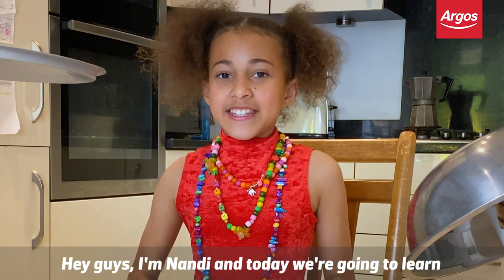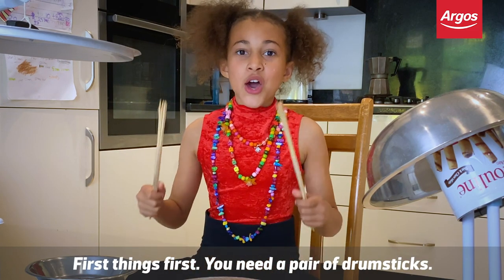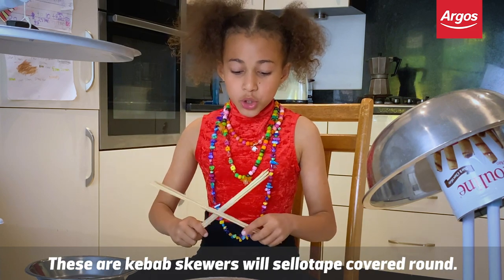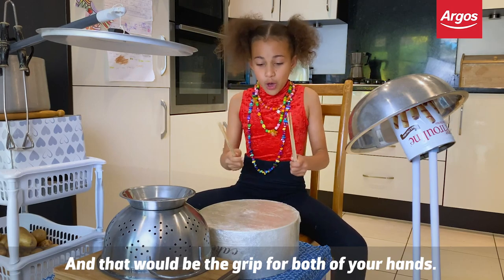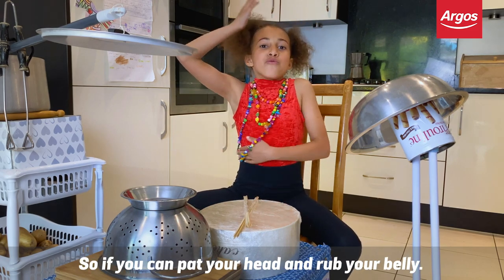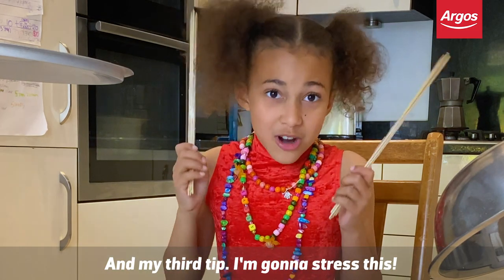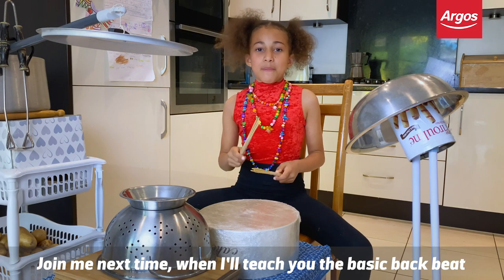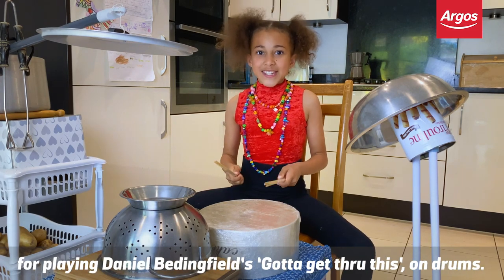DrumFromHome Lesson 2: Tips for beginners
Now you’ve got your kit sorted, it’s time to learn how to DrumFromHome 🥁 Record yourself as you practice and share your clips on Instagram with DrumFromHome and tag @Argoshome for a chance to be in our final music video, which will premiere in the break of Britain’s Got Talent on 30th May! T&Cs apply